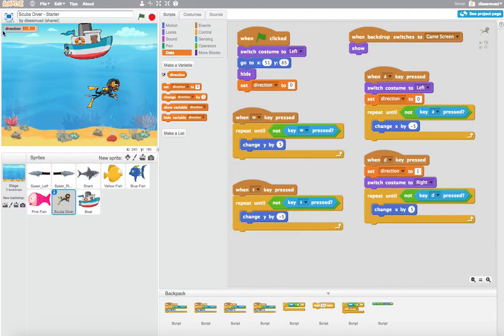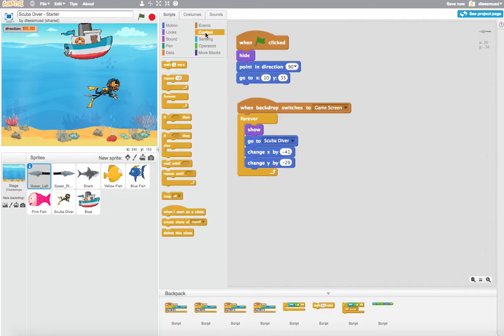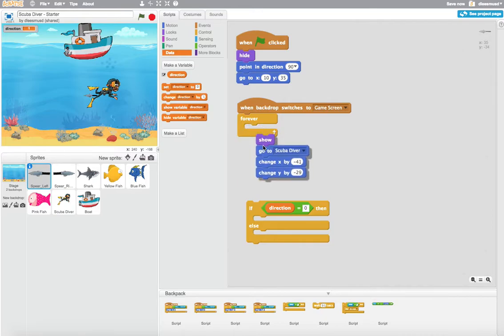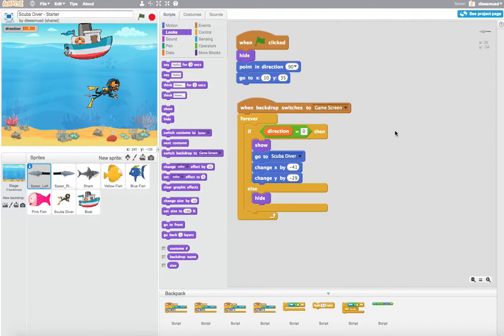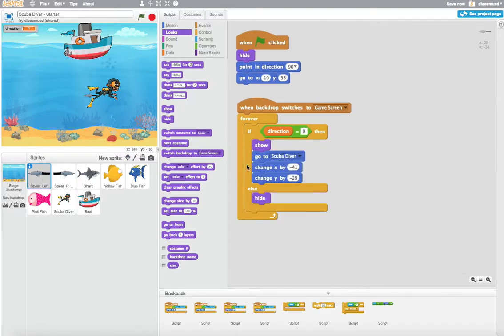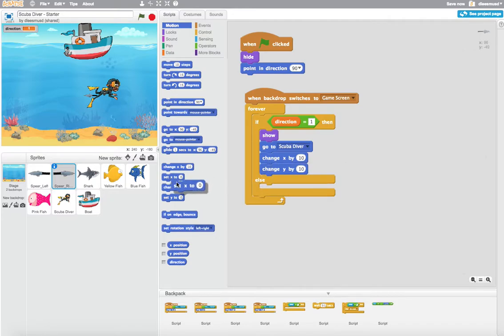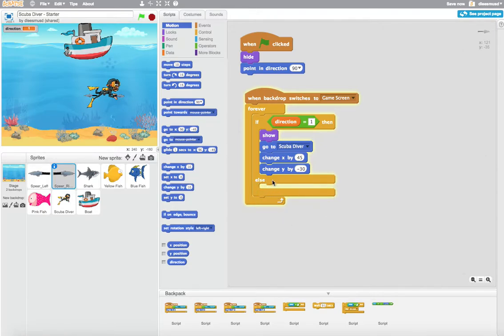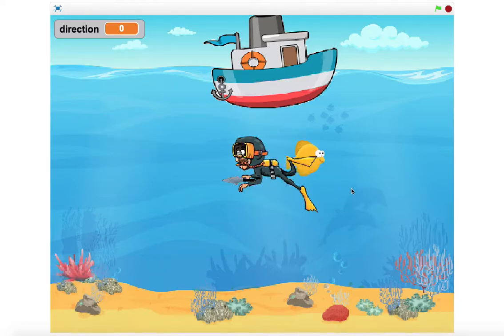CC Scuba 12